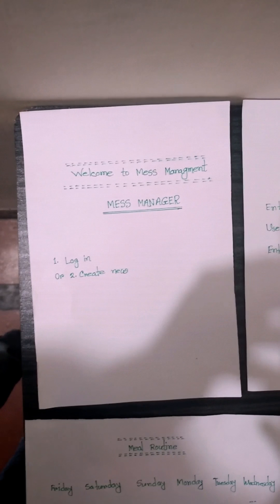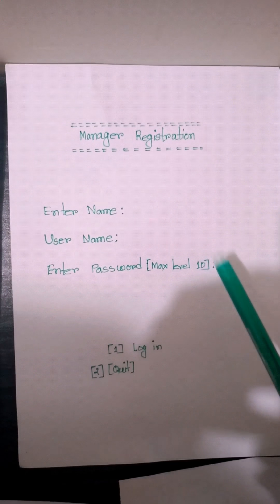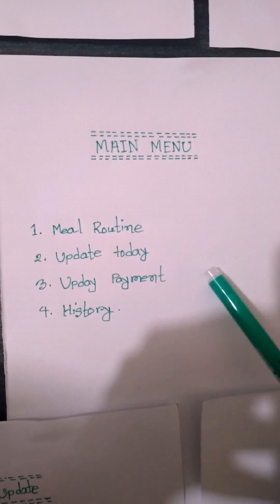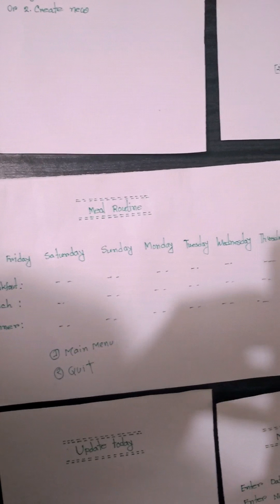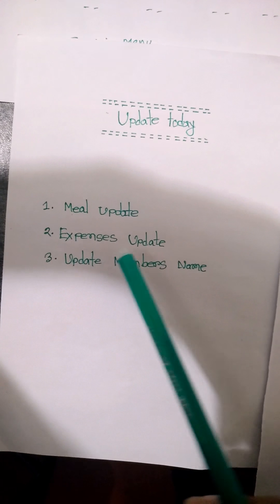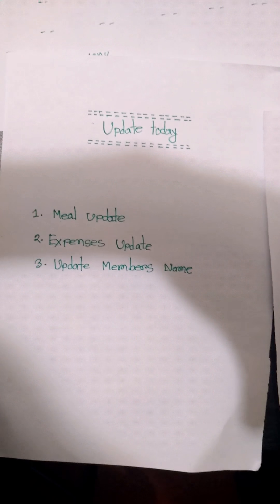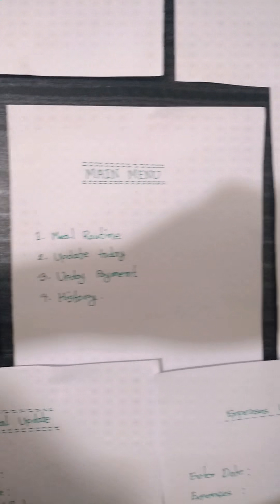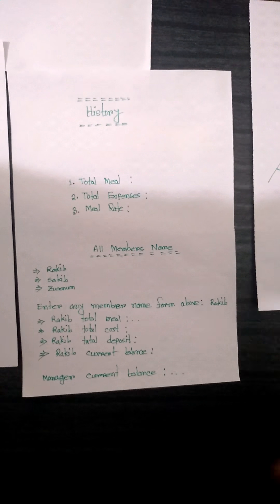Paper Prototype and ui